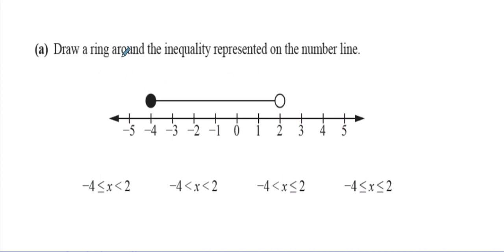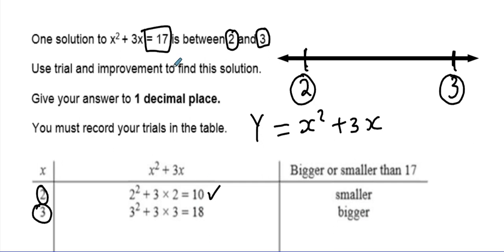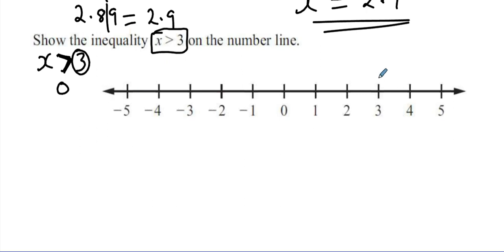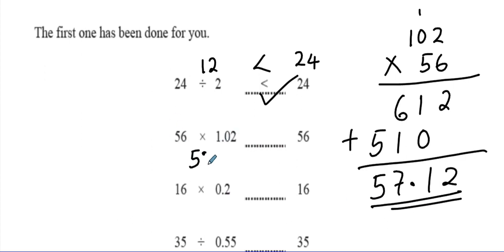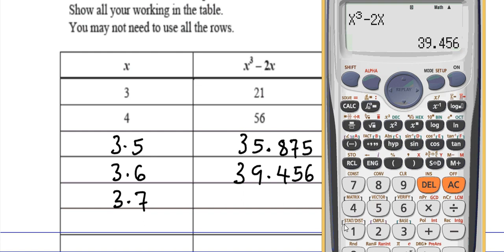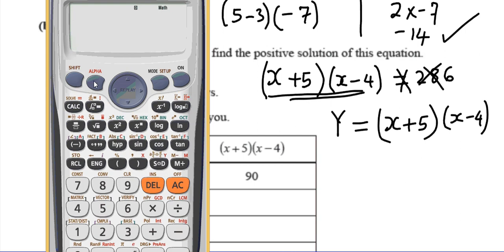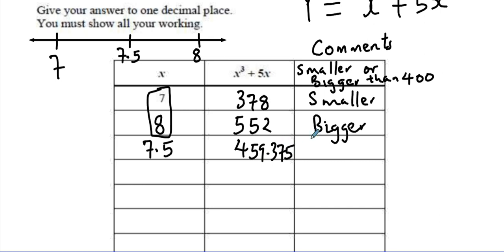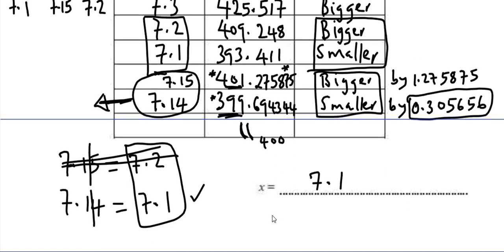TRIAL AND IMPROVEMENT PART TWO BY ZABRON